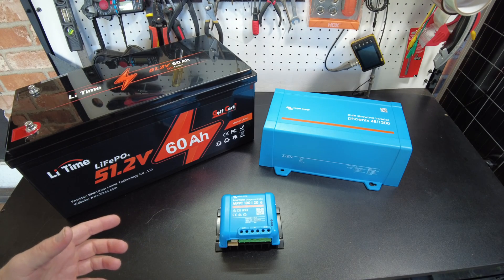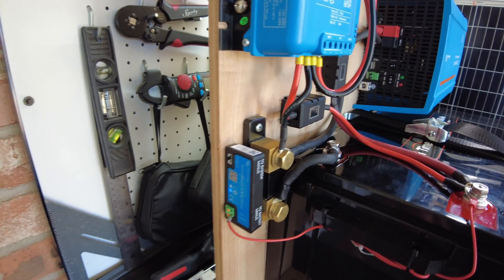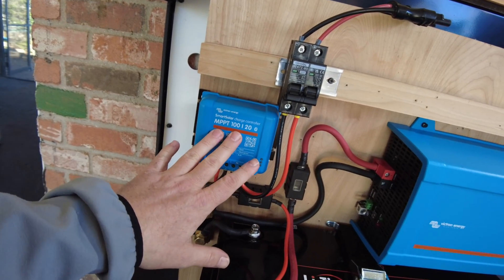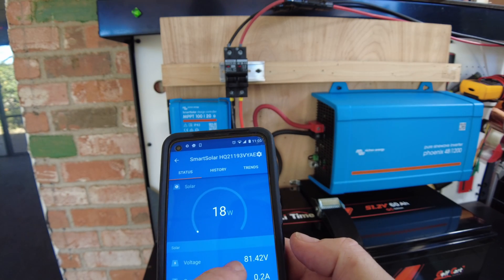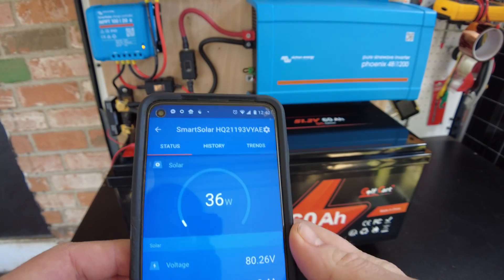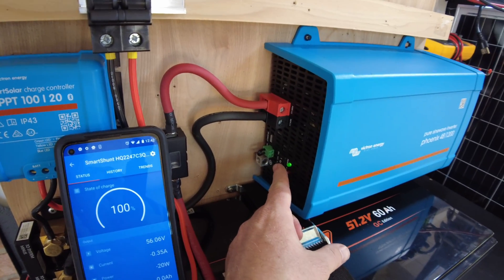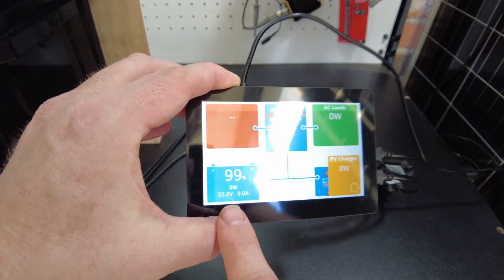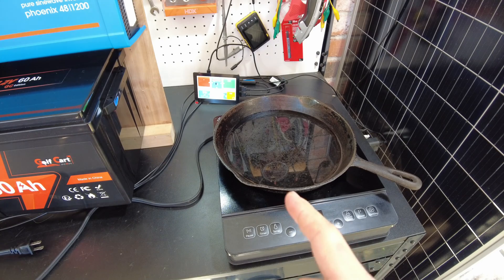Victron + LiTime 48v off-grid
Today we explore a simple 48v off-grid system with 1200va inverter,  3072Wh LiFePO4 battery, and 1160w solar

LiTime 48v 60Ah LiFePO4 Battery
Victron 100/20 MPPT
Midi Fuse Holder
Battery Disconnect
PV Disconnect
Battery Strap
Hydraulic Crimper
Tinned Copper Lugs
Ferrule Crimping Kit